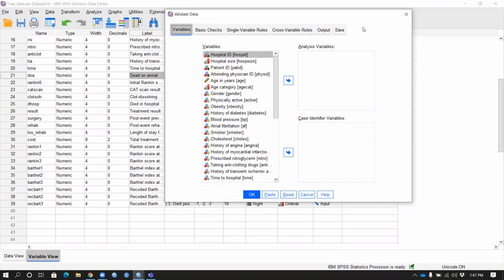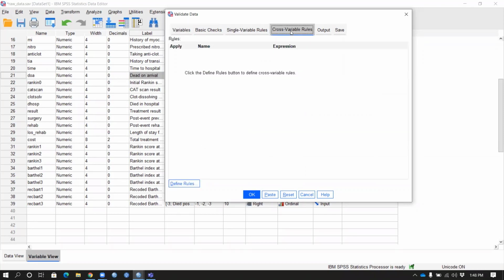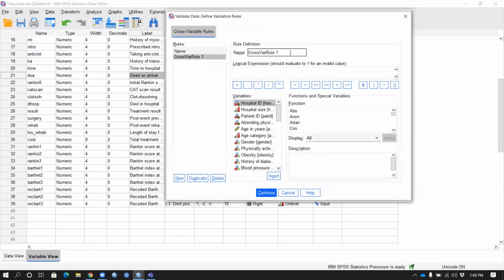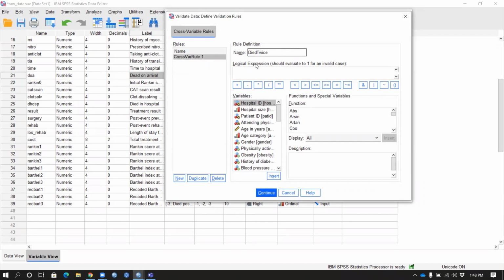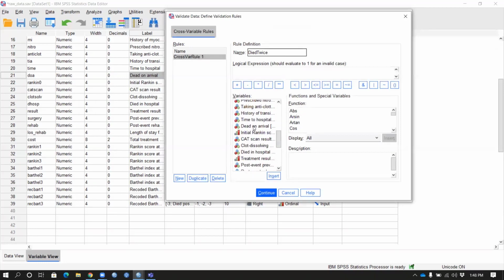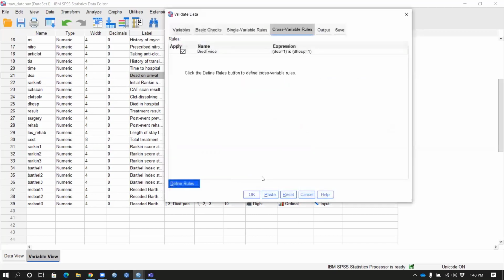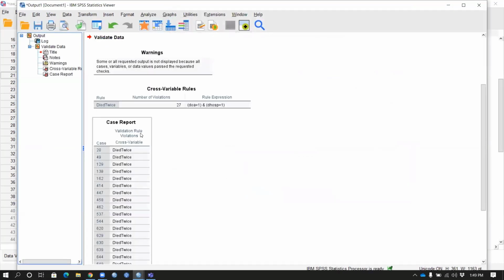Cross Variable Rule | Cut Time with Clean Data 17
In this video, learn the data validation process using cross variable rule. Additional data validation procedures can be found in weeks 16 and 18.

Join Alla Breve Educational Consulting for a weekly demo of IBM SPSS Statistics data preparation procedures. In just one minute (or a little more), you will learn tips and tricks to get your data ready for analysis.